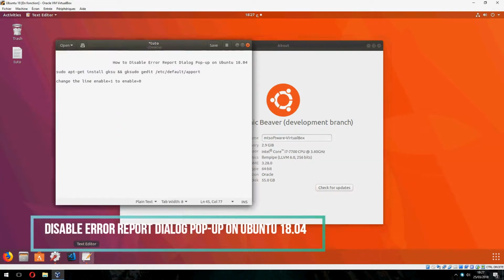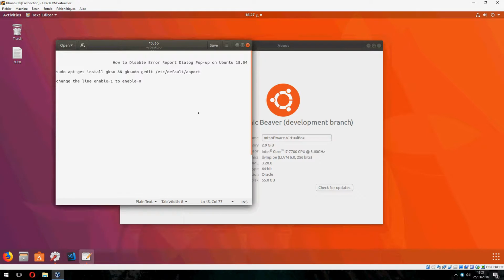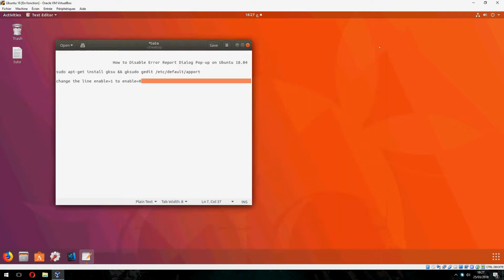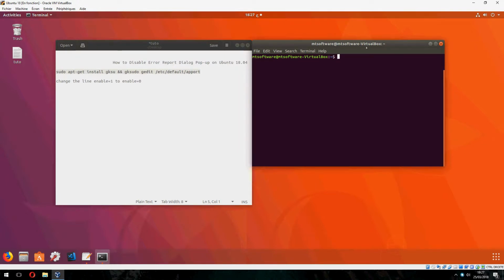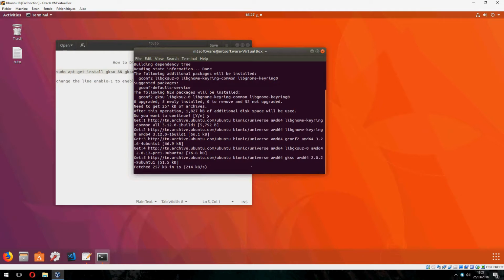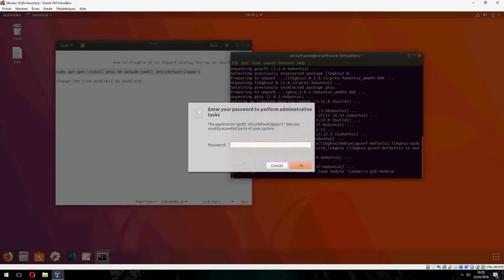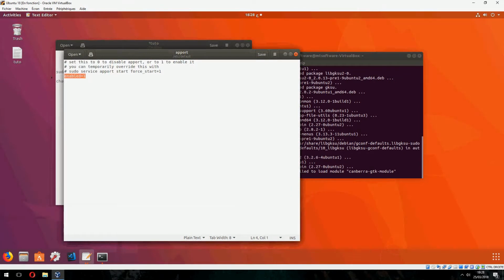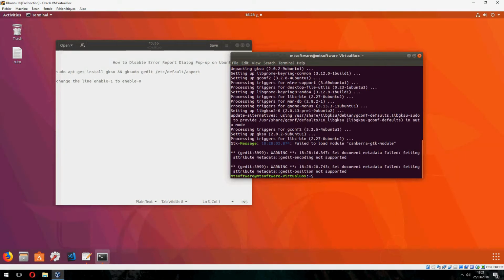How to Disable Error Report Dialog Pop Up on Ubuntu 18.04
On this video i will show you how to Disable error report dialog pop up on Ubuntu 18.04